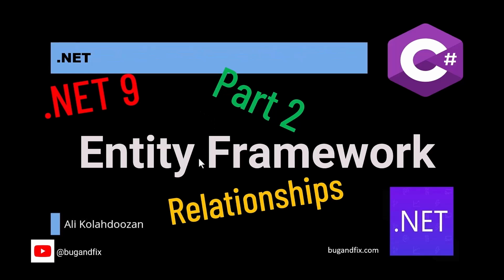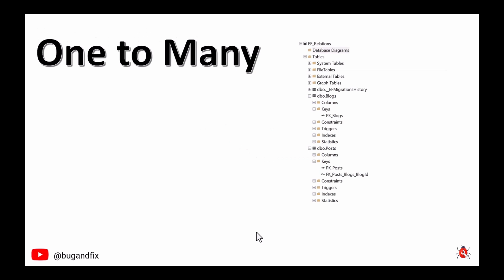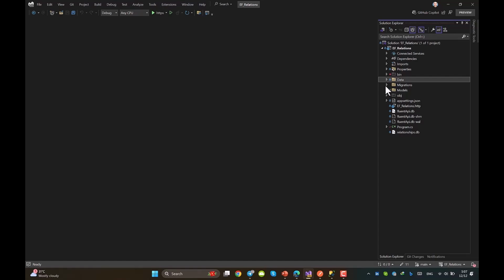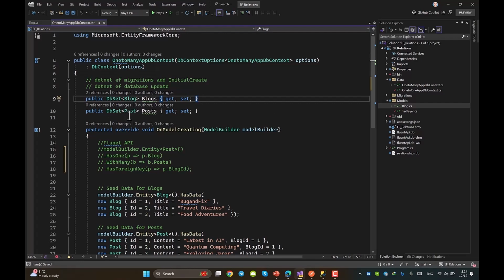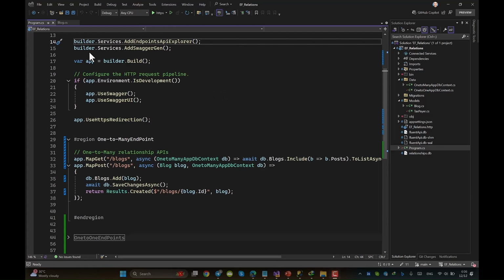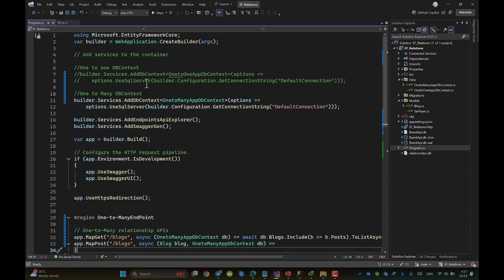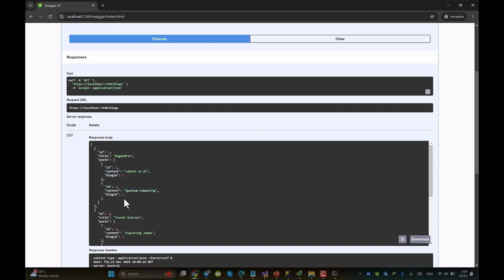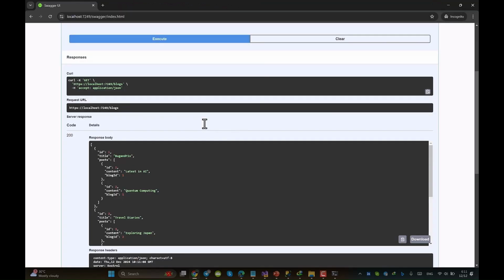Entity Framework - Relationships with sample - Part 2- One to Many relationship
In Entity Framework Core (EF Core), a one-to-many relationship occurs when one entity is related to multiple instances of another entity.

In this video, you can learn how to do it by Data Annotation and Fluent API as you wish.